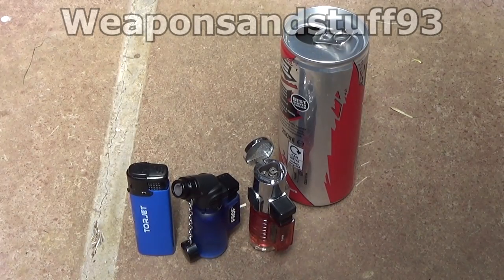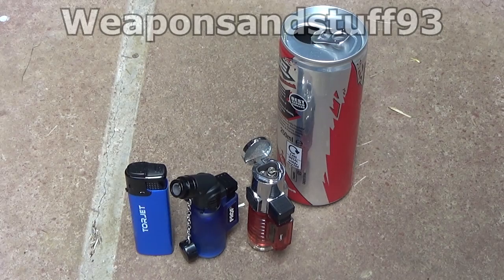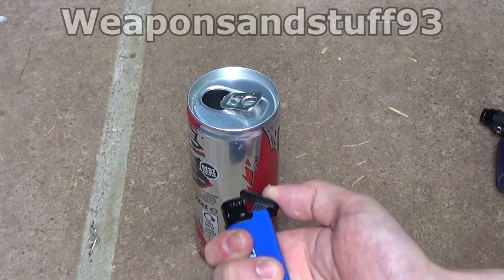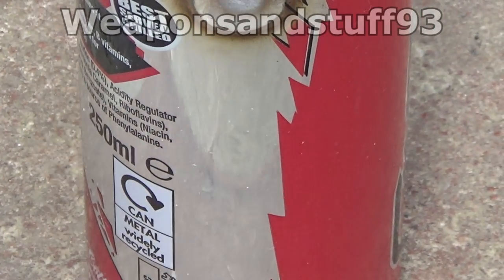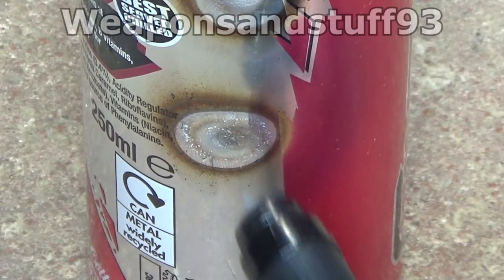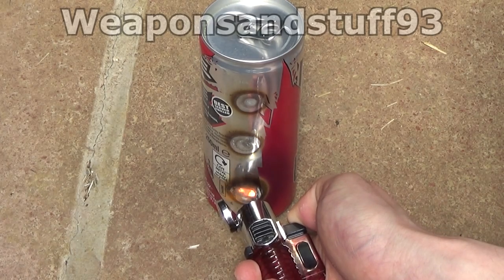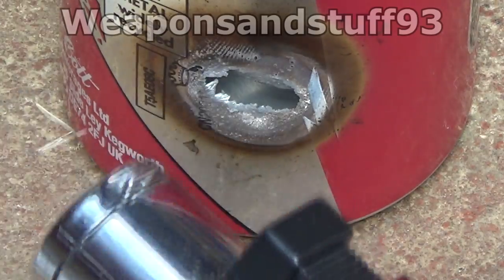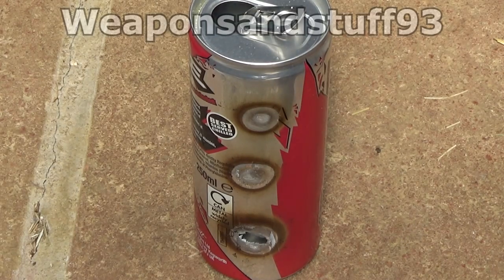Best Jet lighter for cutting metal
Testing three jet lighters/Torchlighters against an aluminium can to see which is the best at cutting metal.
The lighters are:
TorJet Turbo lighter
Prof Angled Neck Jet lighter
Coney Triple Jet cigar lighter
All three lighters use standard Butane gas so are cheap to refill.